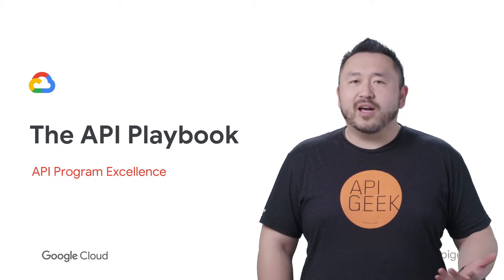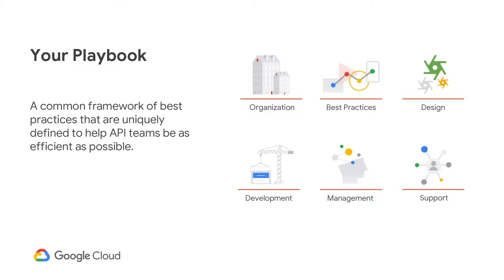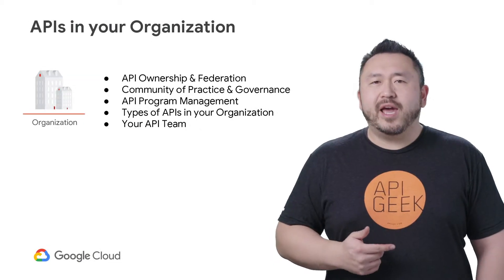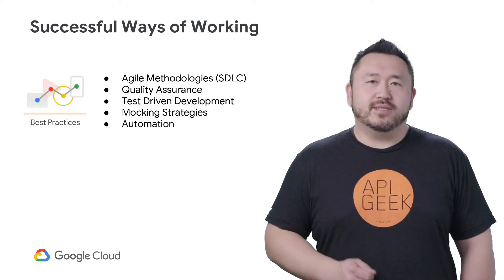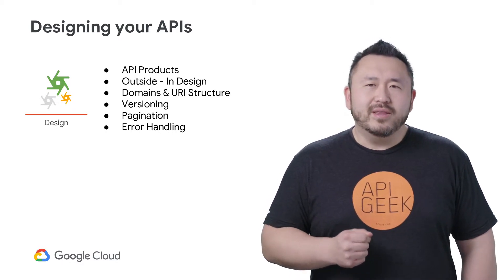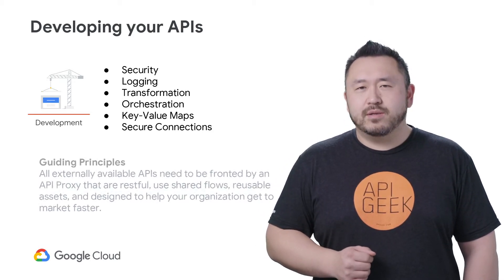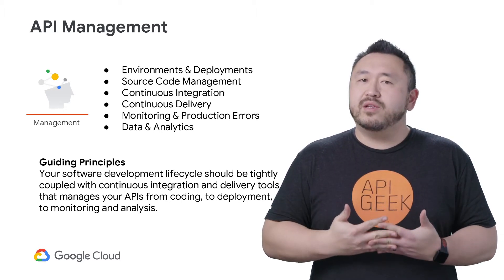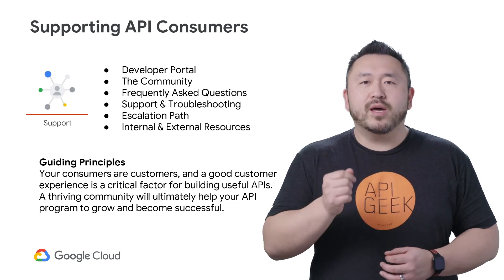7-03 The API Playbook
The API Playbook is a key asset for any API Program, documenting critical knowledge and guidance for distributed teams.  In this video we provide details on how to create an API Playbook.